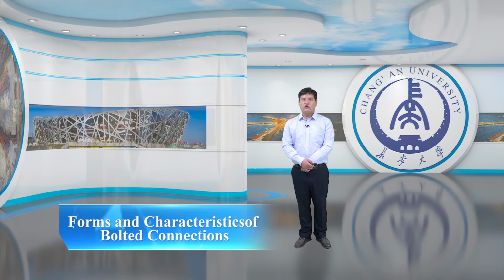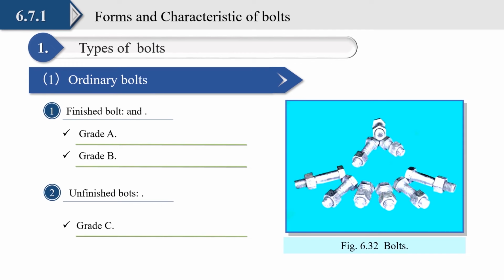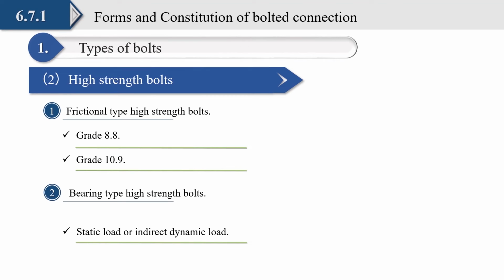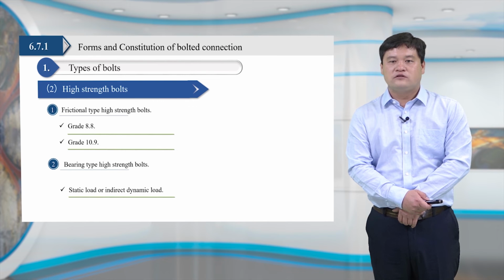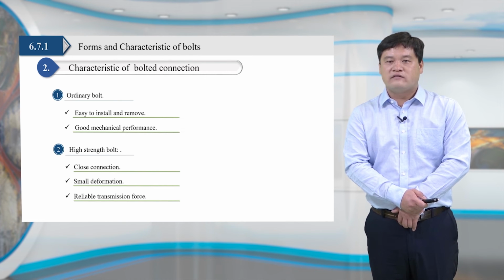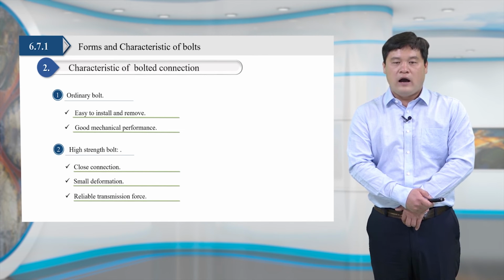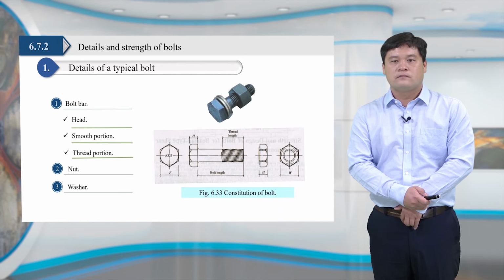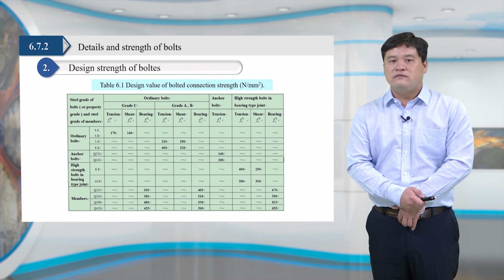6 7Forms and Characteristics of Bolted Connections 《Basicprinciplesofsteelstructure》 李亮